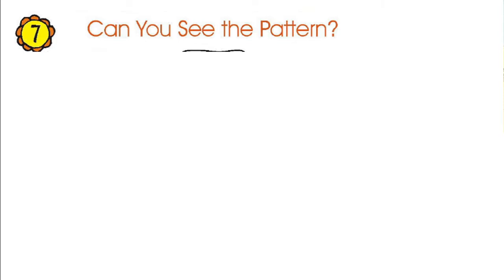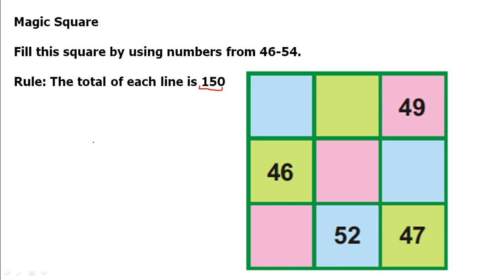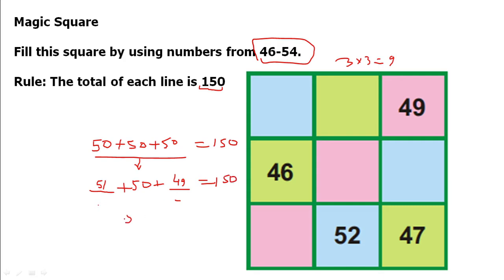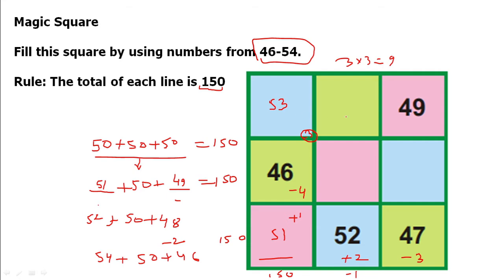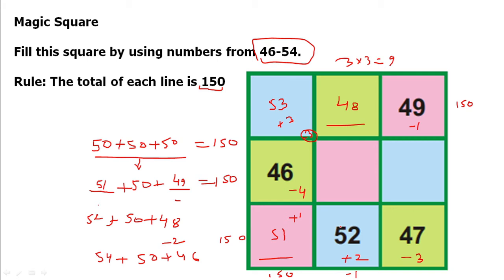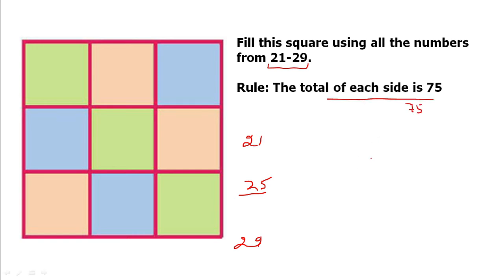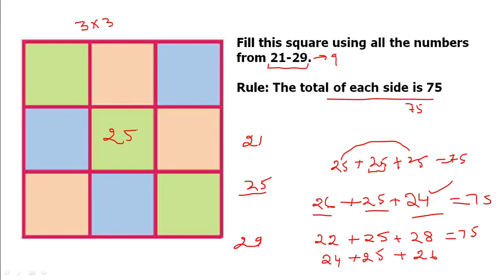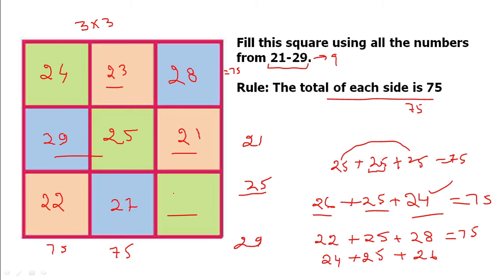Mathmagic Class 5 | Chapter 7 Can you see the pattern? Part-3 Magic Square | Number Pattern page 103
Title
Mathmagic Class 5 | Chapter 7 Can you see the pattern? Part-3 Magic Square | Number Pattern, Page Number 103

Hi,
The videos of this channel are also helpful in the preparation of CTET paper-1 (for Primary), Primary Teacher recruitment, especially in KVS. The videos of this channel provide help in SPSS, Research Methodology, etc. The videos are also helpful in UGC/ NTA NET.

About this video:
Topic: Magic Square, page  number 103

Chapter: 7 Can you see the pattern?
Subject: Mathematics
Book: Mathemagic
Class: 5
Syllabus: NCERT/ KVS/ CBSE

This video is related to Magic Square, Number Pattern, NCERT Class 5

For a complete chapter follow the links.

Chapter 2: Shapes and Angles

Chapter 3: How many squares?
Beyond the book: how many squares? Concept Description: beyond chapter: These include finding area and perimeter of square and rectangle by using concept multiplication as repeated addition.

5: Does it look the Same?

6: Be My Multiple, I’ll Be Your Factor

follow on the blog for updates, the link of the blog